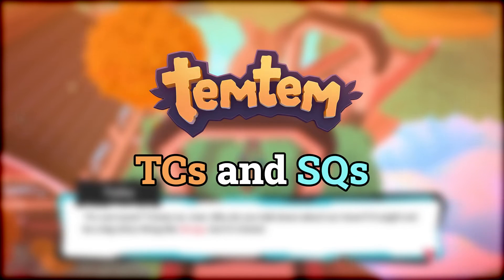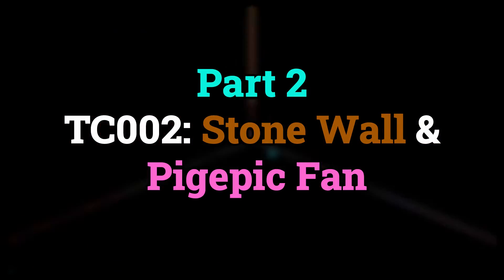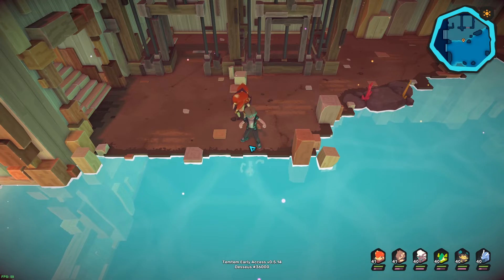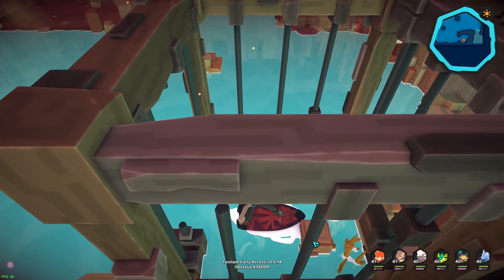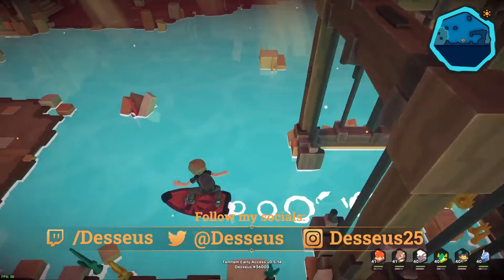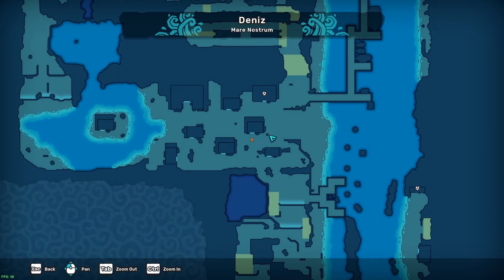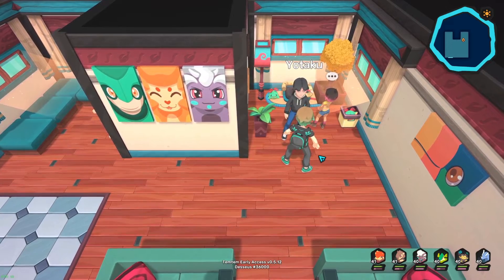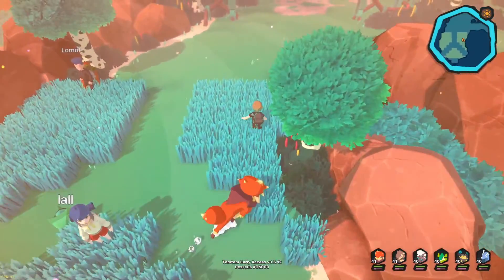Temtem Technique Courses and Side Quests Guide part 2 - TC002: Stone Wall / Pigepic Fan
This Temtem guide quickly guides you through the side quest "Pigepic Fan" As well as reveals the location of TC002: Stone Wall in game for you to collect and enjoy!